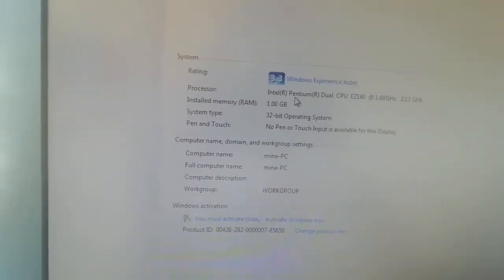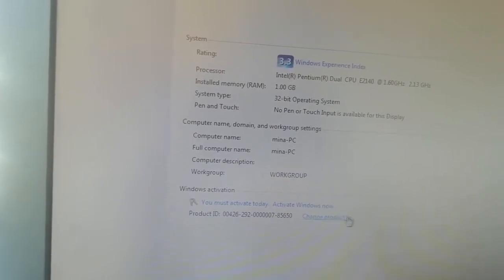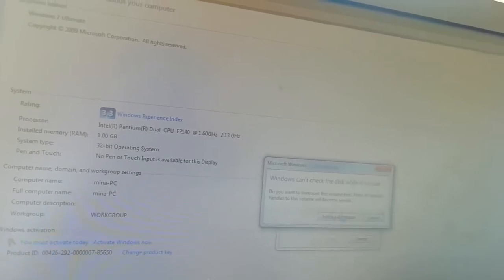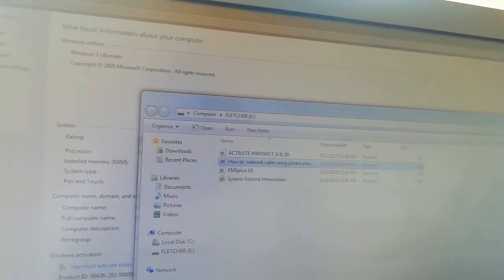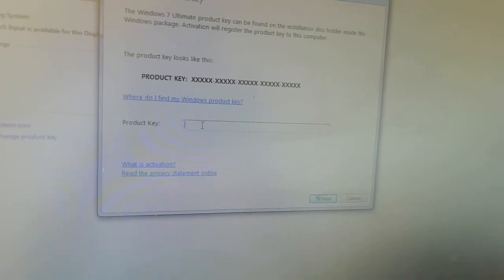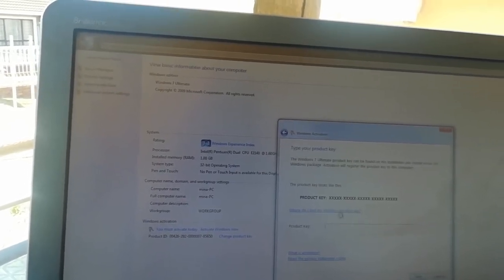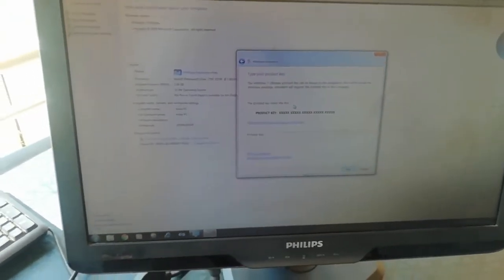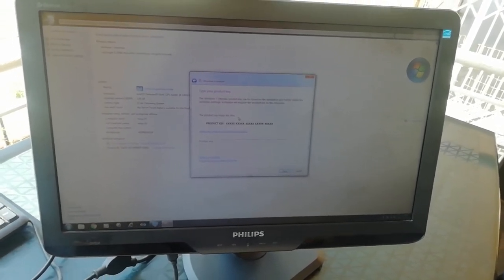you may be a victim of software counterfeiting windows 7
If you receive a message that says "You may be a victim of software counterfeiting" on a Windows 7 computer, it means that your operating system is not genuine, and your copy of Windows may not be properly licensed. This message is displayed by Windows when it detects that the installed copy of the operating system is not a legitimate version.

Here are some common reasons why you might encounter this message:

    Unlicensed or Pirated Copy: You might have installed a copy of Windows 7 that is not properly licensed or obtained from an unauthorized source, such as a pirated or counterfeit version.

    Invalid Product Key: The product key used to activate Windows 7 may be invalid or not genuine.

    Failed Activation: The activation process might have failed, or the system could not verify the authenticity of the Windows installation.

    Expired Trial Version: If you were using a trial version of Windows 7, and it has now expired, you will be prompted with this message.

To resolve this issue, you should take the following steps:

    Purchase a Genuine License: If you have a pirated or counterfeit version of Windows, the best course of action is to obtain a genuine license from Microsoft or an authorized retailer.

    Check Product Key: Ensure that you are using a valid and genuine product key to activate your Windows 7 installation. You can find the product key on the Certificate of Authenticity (COA) sticker attached to your computer or on the original Windows 7 packaging if you bought a retail copy.

    Re-Activate Windows: Try to re-activate Windows using the correct product key. Go to "Control Panel" "System and Security"  "System" and click on "Activate Windows" to enter your product key.

    Contact Microsoft Support: If you believe your copy of Windows is genuine and you are still encountering the message, contact Microsoft support for assistance. They can help you verify your license and resolve activation issues.